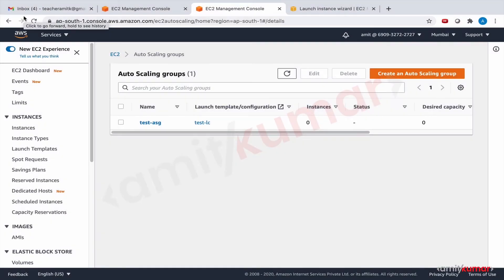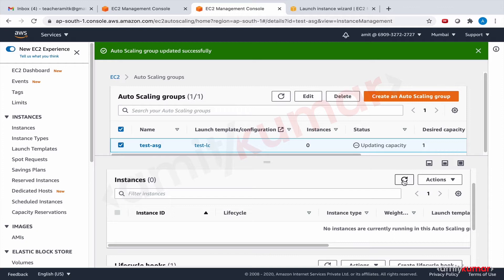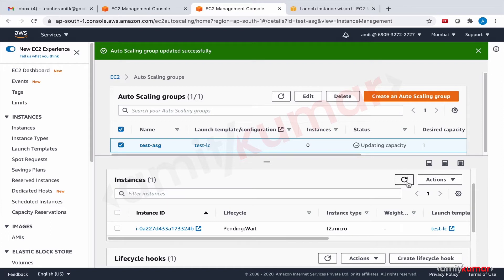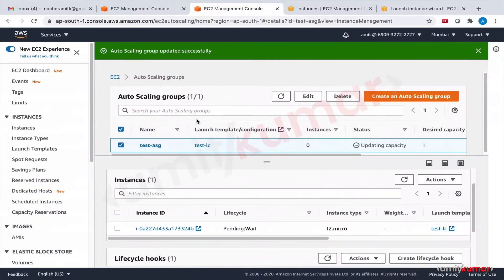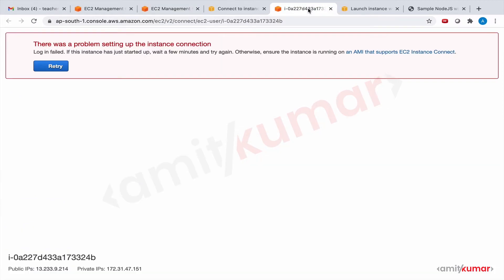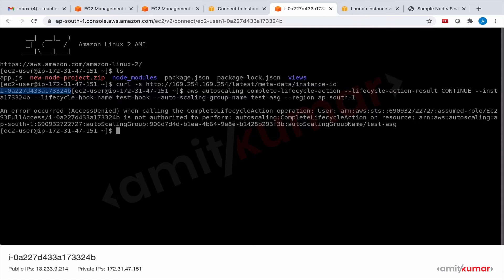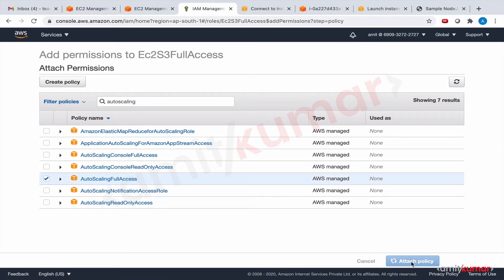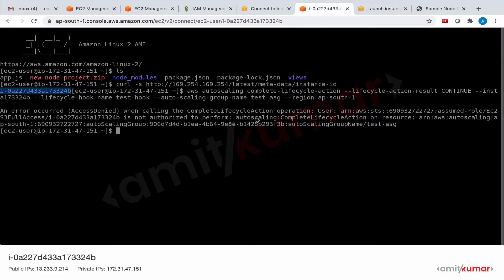Create AWS Auto Scaling Lifecycle Hooks - 2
Amazon EC2 Auto Scaling lifecycle hooks - they make ASG monitor the progress and bring the EC2 ‘InService’ if and only if the deployment succeeds.

All this and many more have been covered in my recent course on Udemy

I would like to create more tutorial videos. Kindly drop your feedback in the comment box and we will work through those topics.